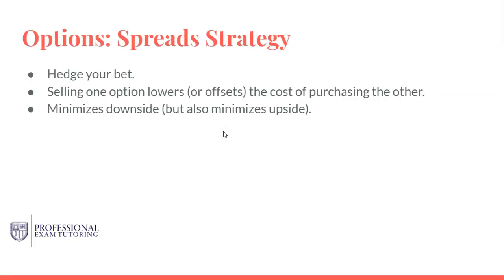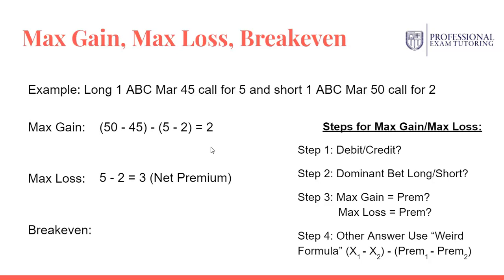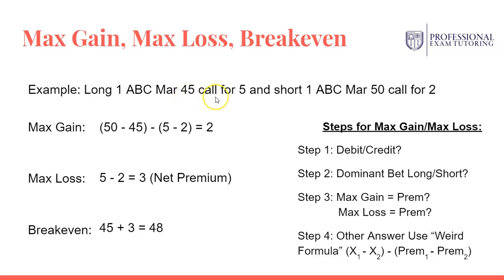The 7 Most Difficult Series 7 Top-Off Exam Topics - Part I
In this video we discuss the 7 most difficult Series 7 Top-Off Exam topics, and what makes it difficult for some. This video covers Series 7 Options, Convertible Bonds, and the Amortization as well as Accretion calculations for bonds. Check out why our students have such success with our tutoring and video courses!

OR